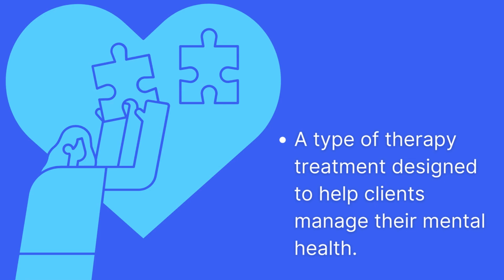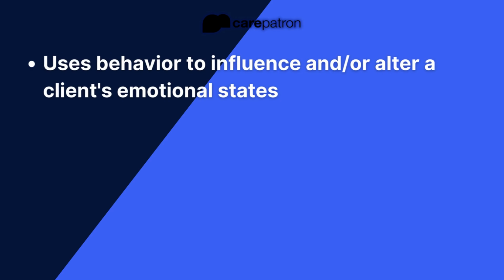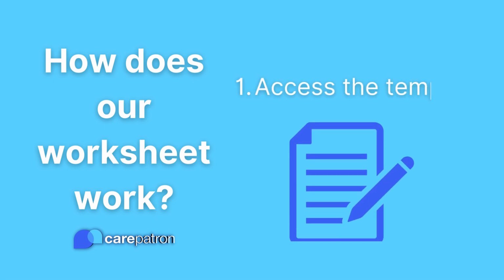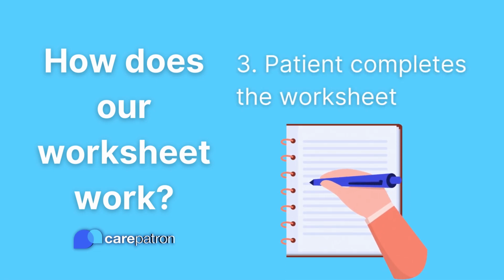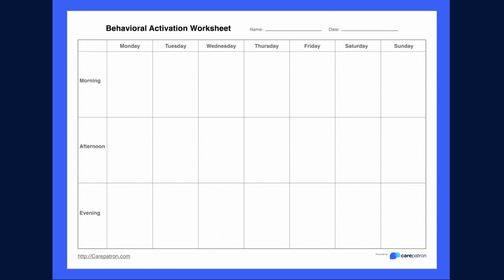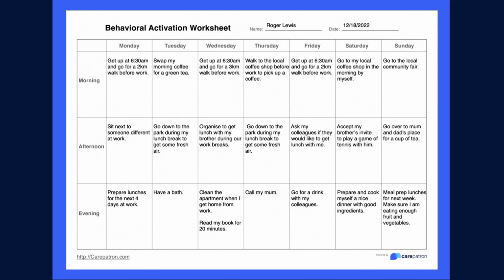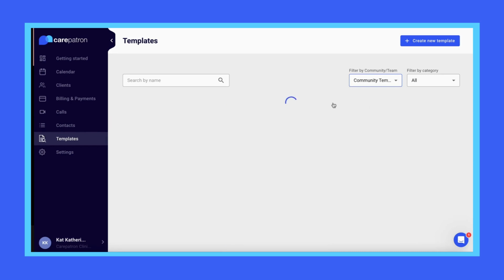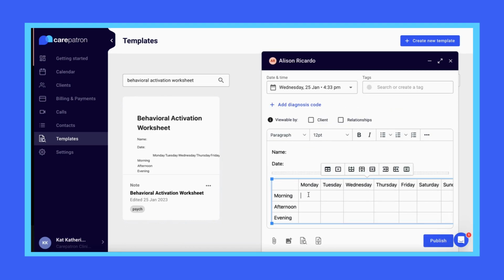Behavioral Activation Worksheets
Implement this weekly behavioral activation worksheet and motivate your clients to improve their behavioral patterns, strengthen relationships, and achieve desired outcomes.

0:00: Introduction
0.12: What is a behavioral activation worksheet?
0:48: How to use our worksheet
1:14: Worksheet walkthrough
1:41: Sample completed worksheet
1:48: Accessing the worksheet in Carepatron